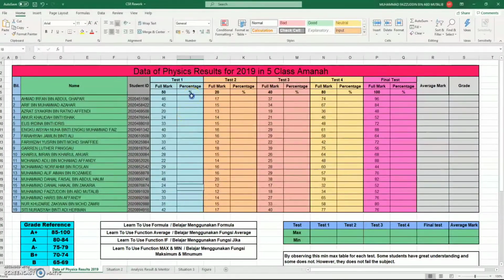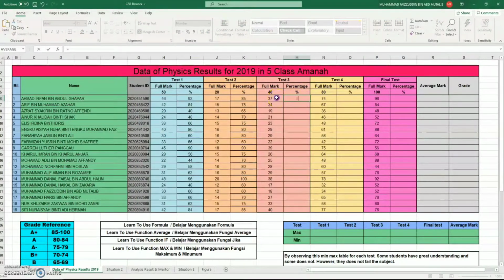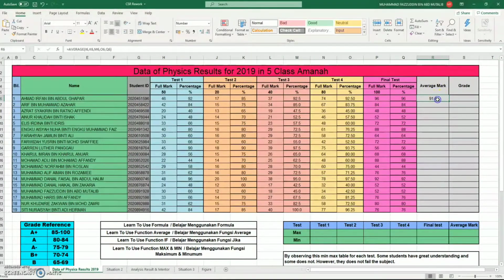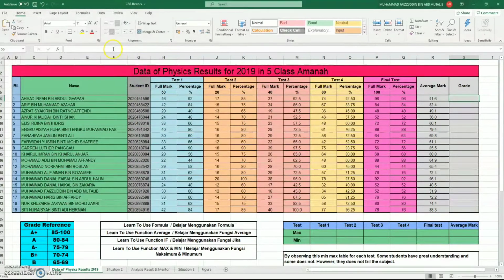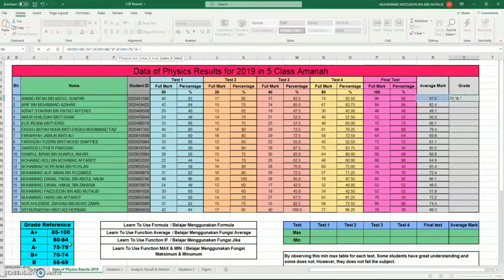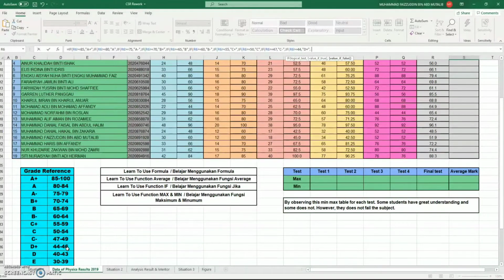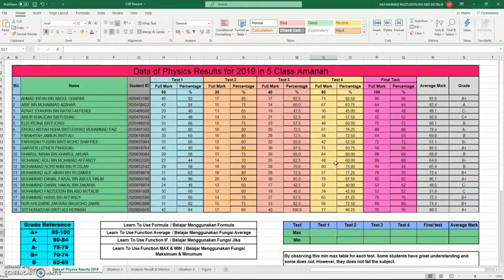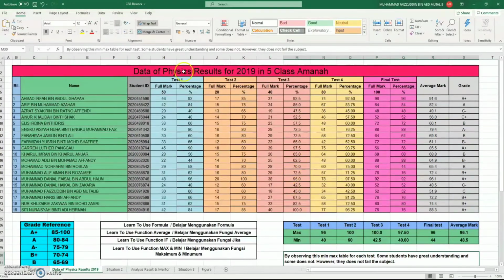Learn Formula, Function AVERAGE, Function IF, Function MAX and Function MIN in MS Excel (Part1)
Example Situation
Mr. Shukri is the teacher of 5 Amanah in Physics Subject. He was assigned to analyse the results of the students of 5 Amanah in 2019. Mr. Shukri faces problems in calculating the percentage of student marks, average marks per student, maximum mark for each test, minimum mark for each test and counting  the number of student for each grade by using MS Excel.